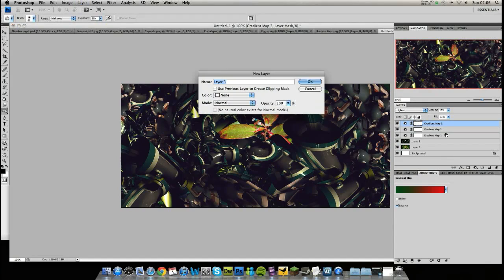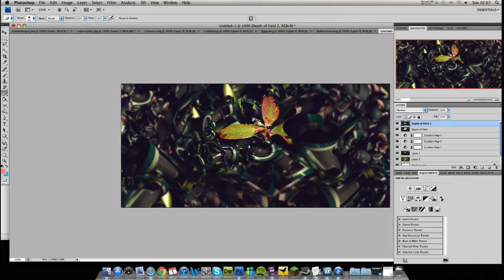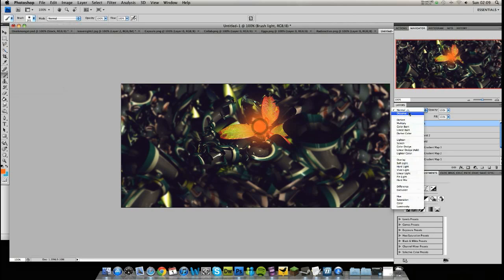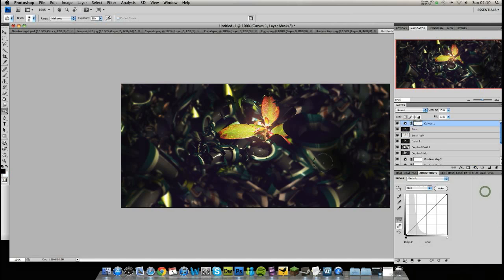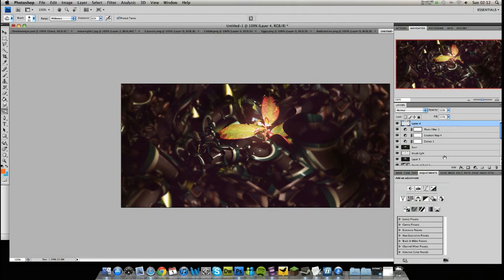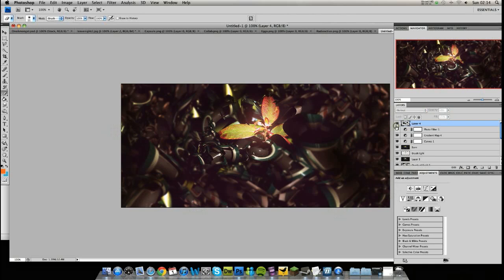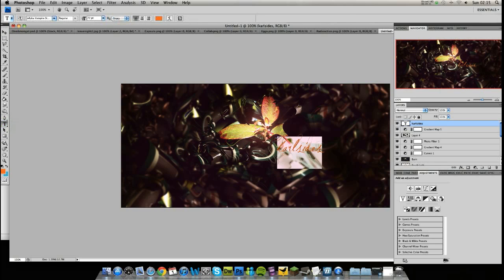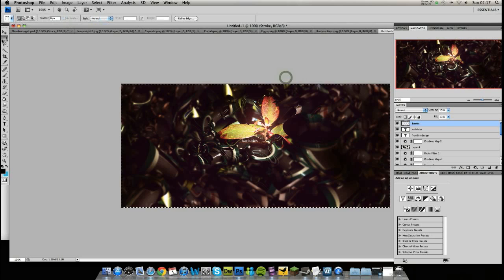One Amongst Many [2/2]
Learn how to use the polygon lasso tool to blend C4D renders onto a stock image.